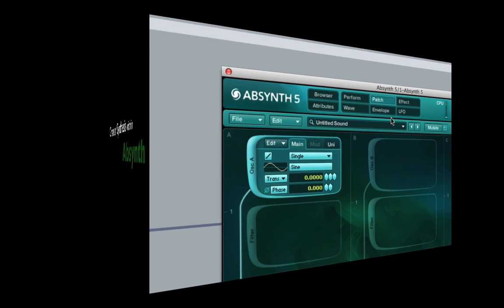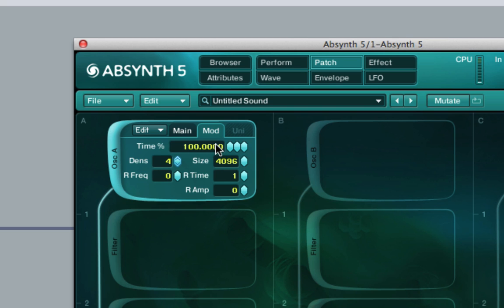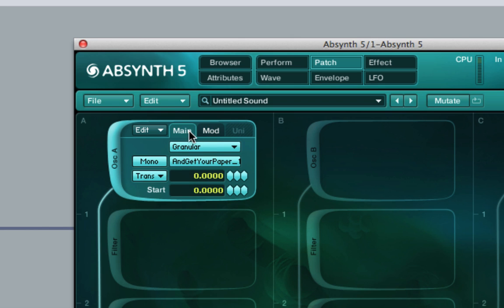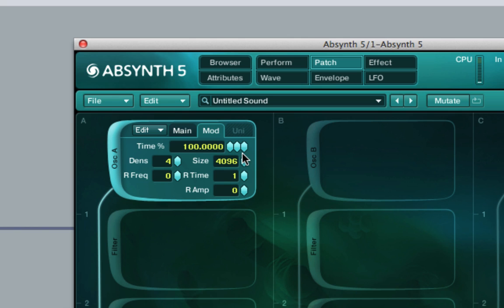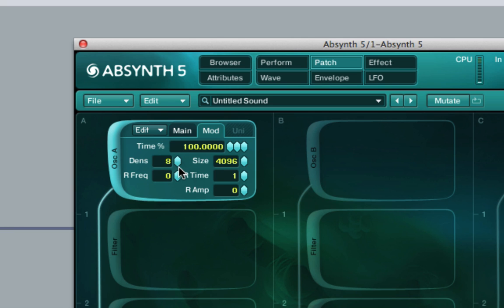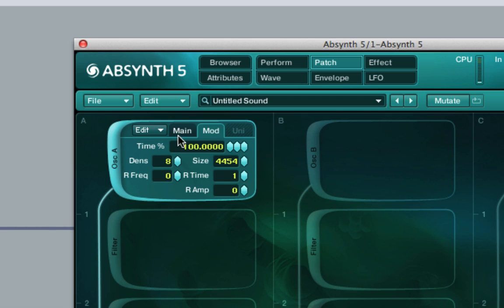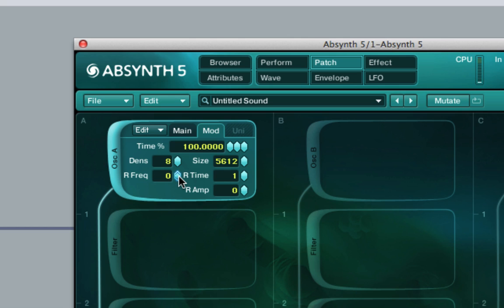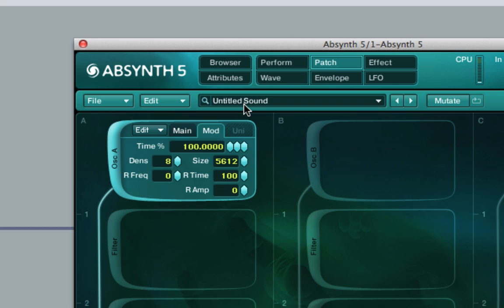Absynth Tutorial - Granular Synthesis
An overview of granular mode within Absynth